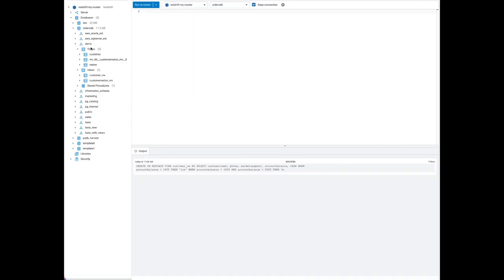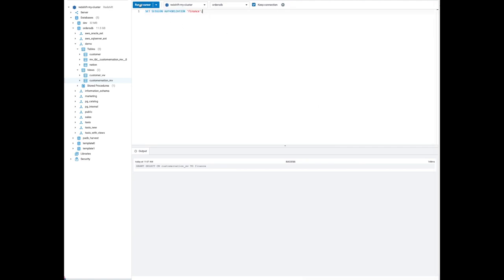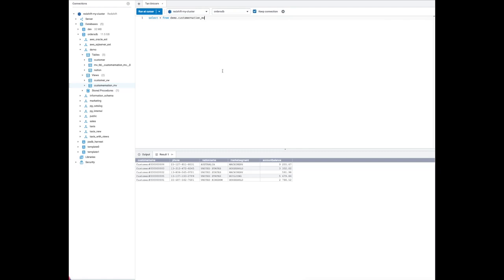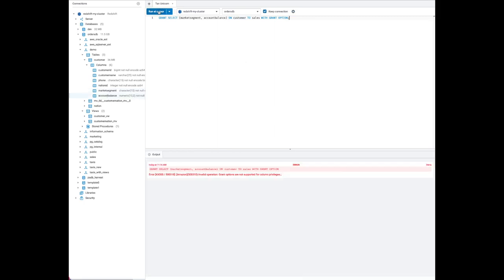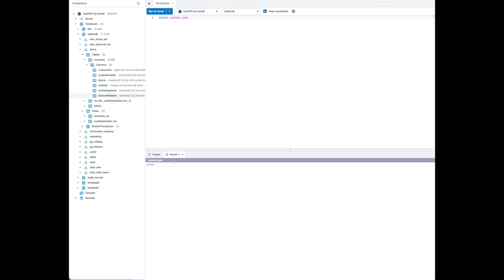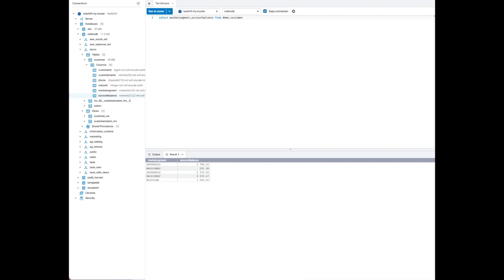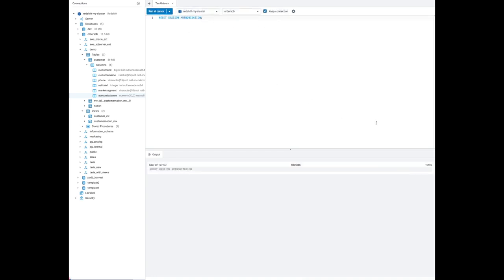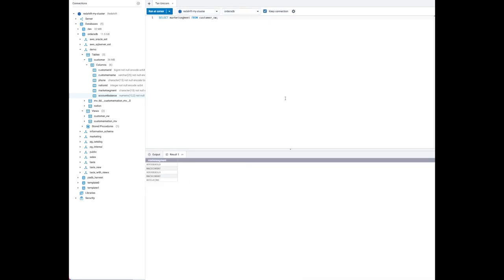Column Level Access Control in Amazon Redshift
Step-by-step demo to learn how you can achieve fine-grained access control with column-level access control in Amazon Redshift.